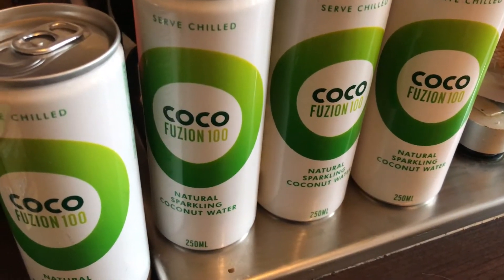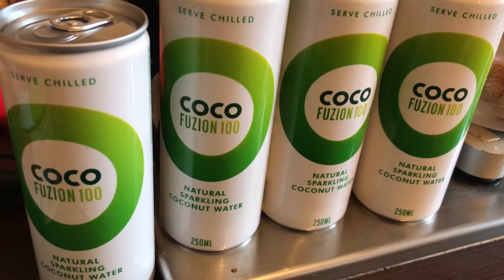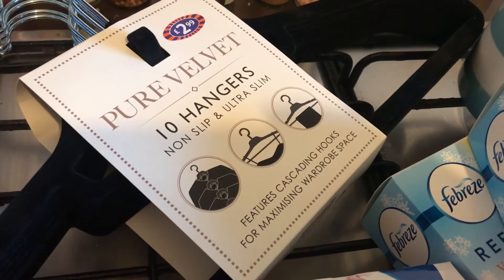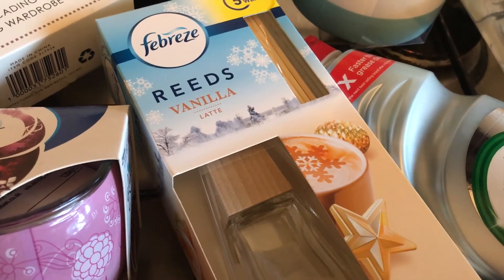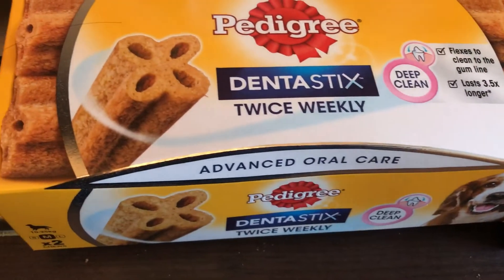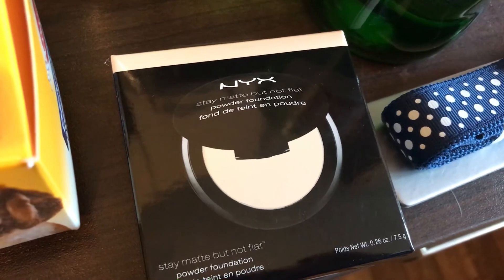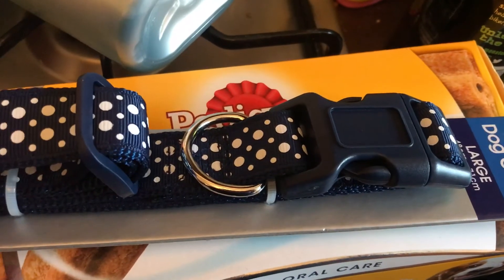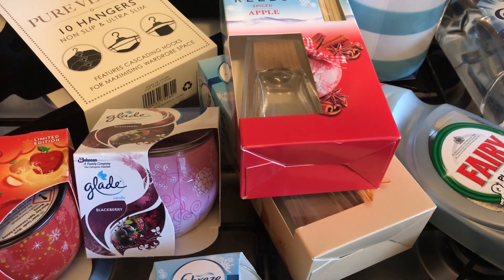B&M Haul #5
B&M Haul *More info below*

I am Melanie and I try and post a shopping haul every day, if I can.
Today's haul is from B&M!

Filmed Wednesday 7th February 2018